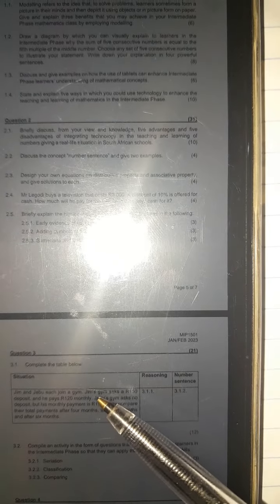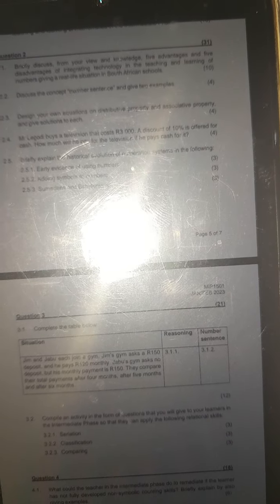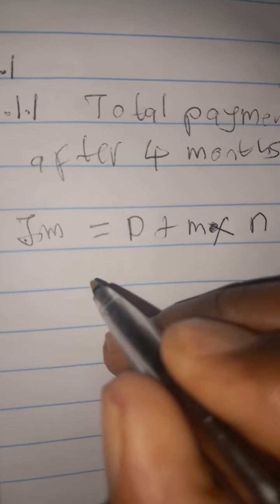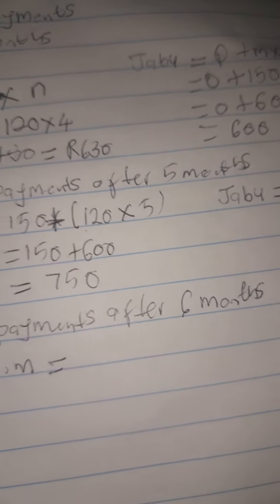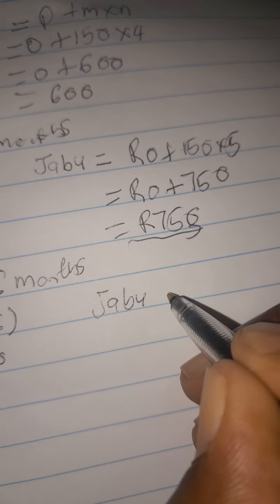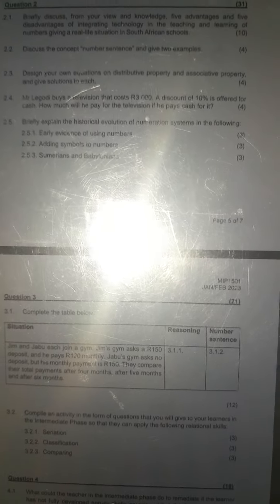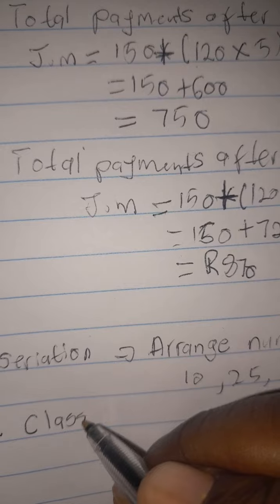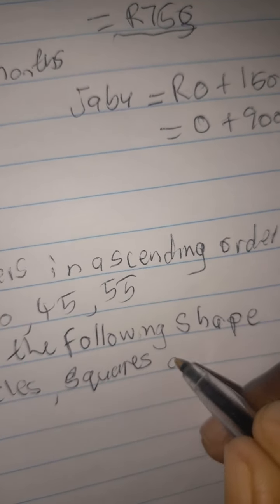Jan/February 2023 MIP 1501 Examination |Question 3 Number Sentence and relational skills